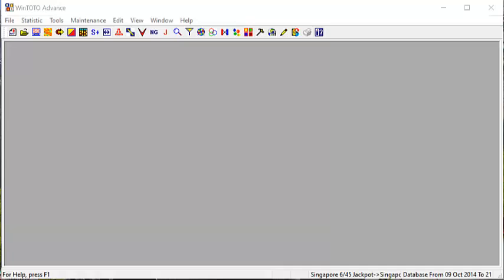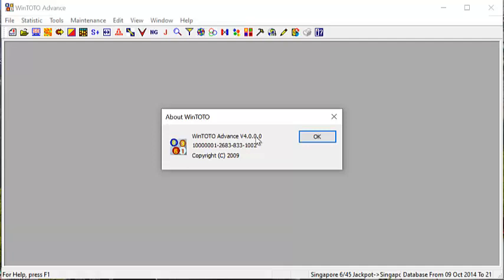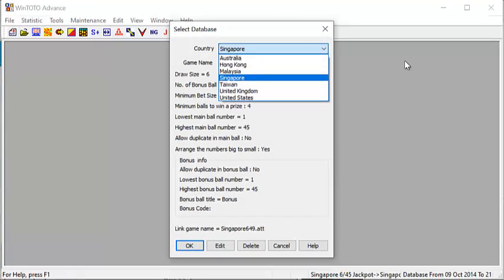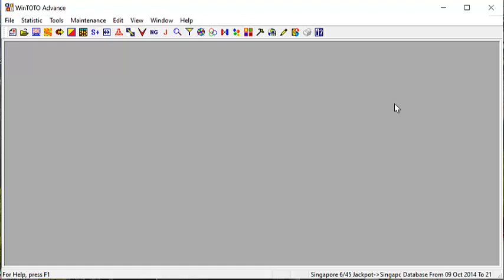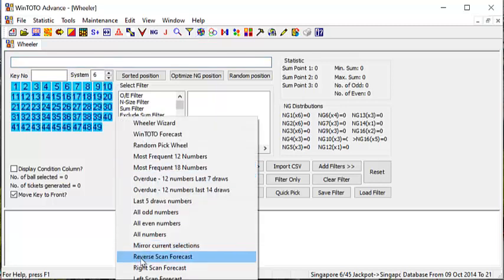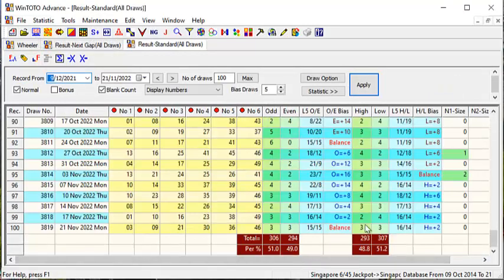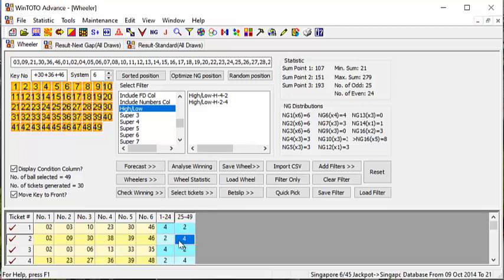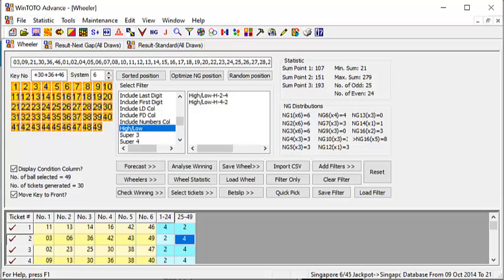WinToto Advance Software Tips For 24th November 2022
Assemblix, on 14 July 2022, won the Jackpot Prize 5+1, Winning using the same method.

I will be sharing our latest developed features that can be found in WinToto Advance Software Version 4.0.0.0

In this video, I will share how to get a good set of Toto Numbers within the shortest possible time.

How to get a group of Toto Numbers within the shortest possible time

You can get all the above from the use of WinToto Advance Software, and you get to know how to use it from watching the video.

This new version is mind-blowing and urges all to upgrade and purchase WinToto Advance Software if you have yet to do so. I will be sharing with you in this video how to pick Toto Numbers using one of the forecast features known as Column Forecast.

Take note of the Toto Numbers group, as mentioned in the video.

the link to all your friends and relatives so they can watch the video and benefit from enhancing their chances of winning.